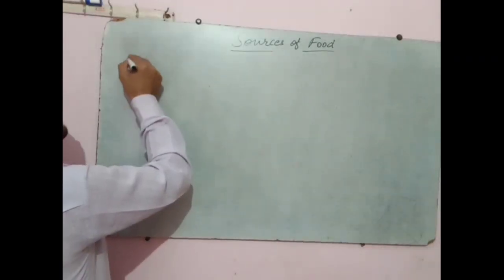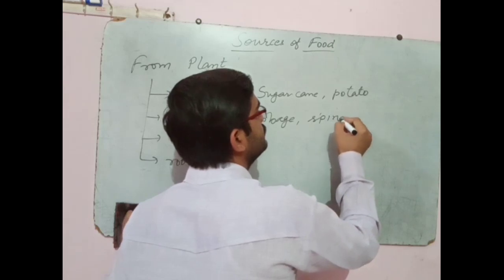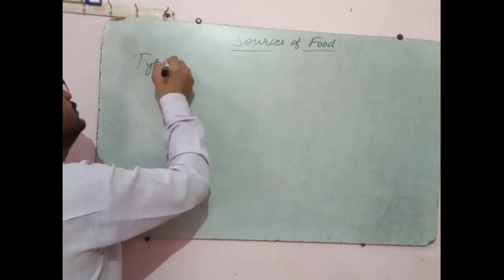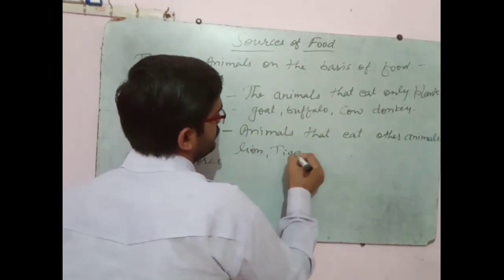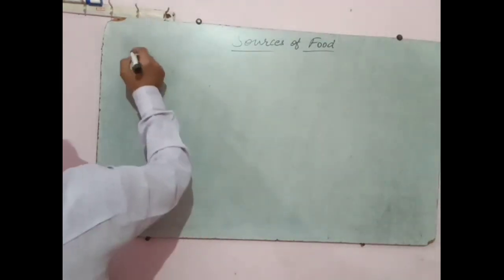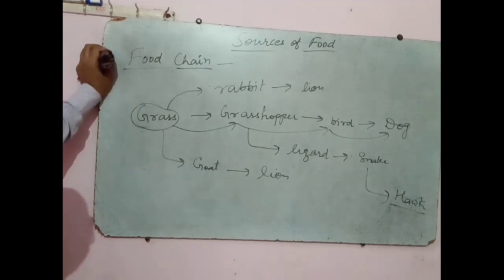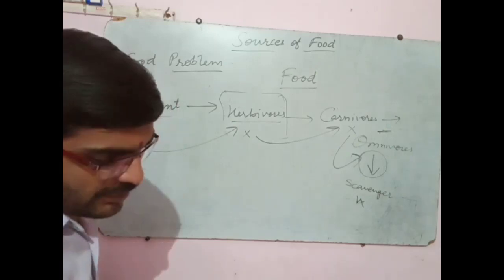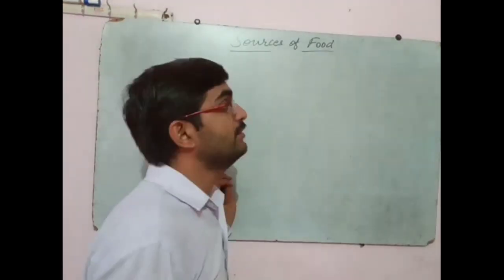NCERT science Class 6 chapter 1 ! Sources of Food! By CTET ADDA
Sources of food, types of food, types of Animals, food chain